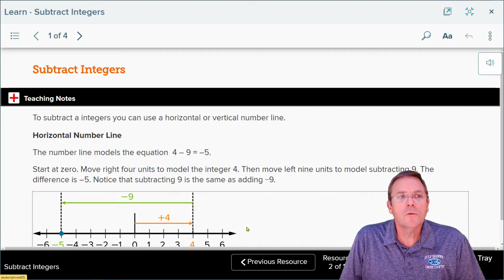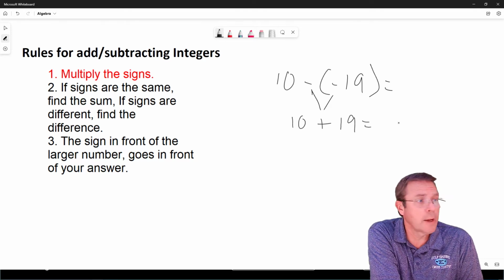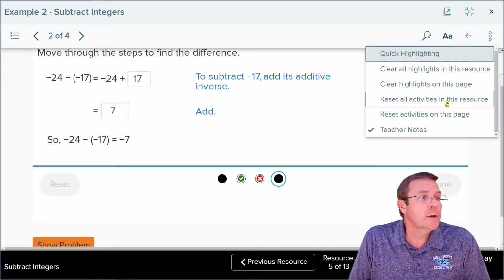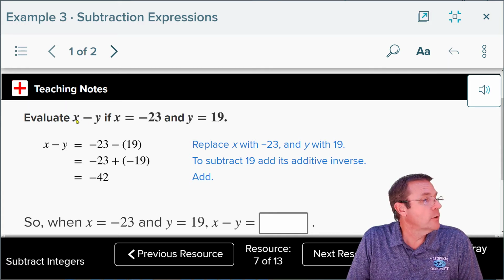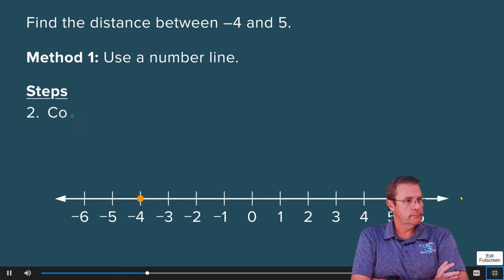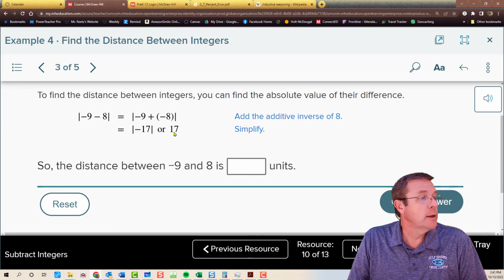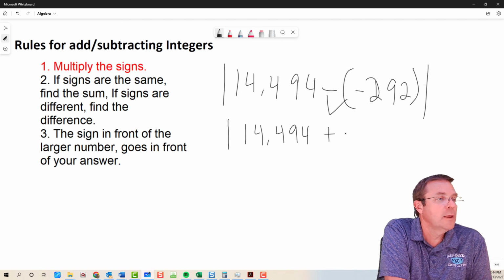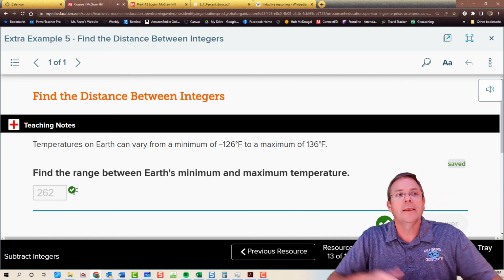3-2 Subtract Integers - Reveal